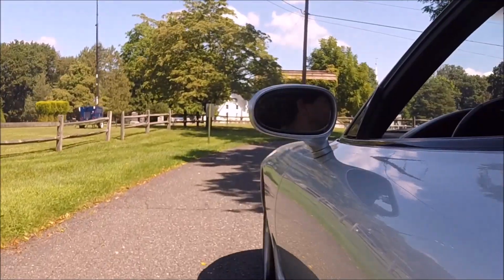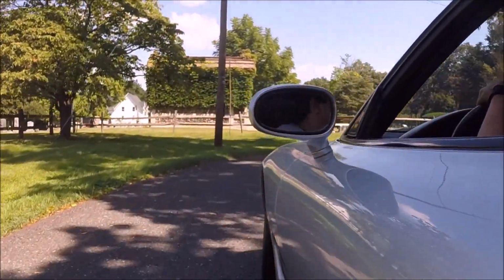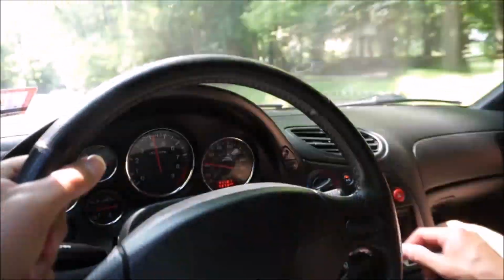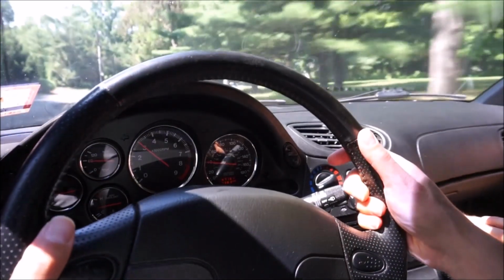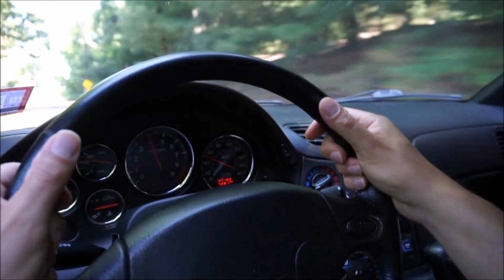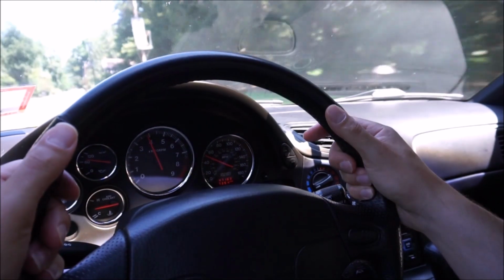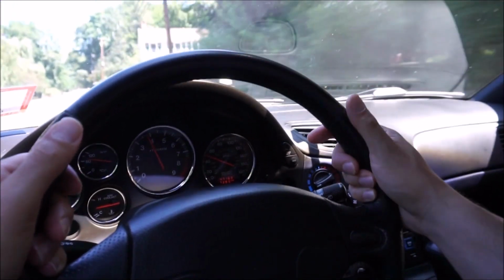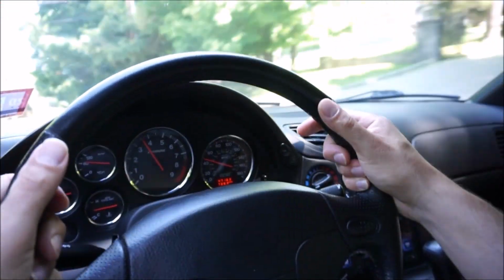1993 Mazda RX 7 Review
Glenn drives a Time Capsule RX-7

This car is For Sale. The seller, John, can be reached at

Category
Entertainment
License
Standard YouTube License
Music
"Lightning" by Distrion & Alex Skrindo Listen ad-free with YouTube Red